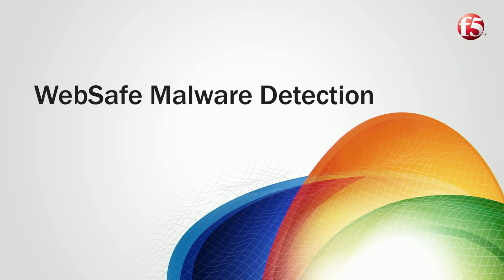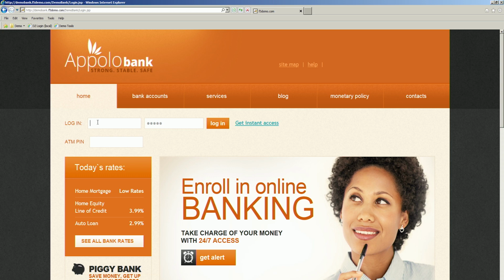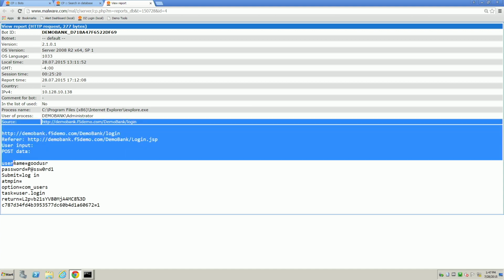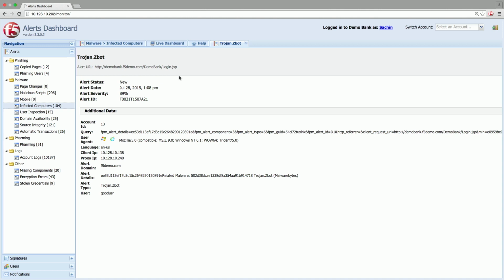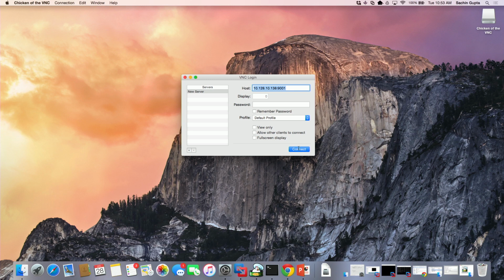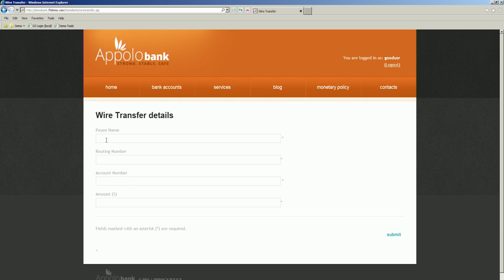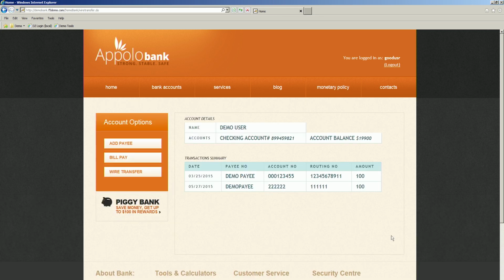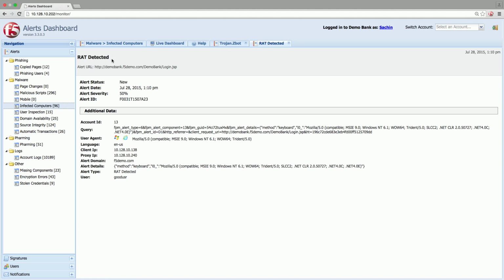F5 WebSafe: Client-side malware detection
Watch to learn how F5 WebSafe provides transparent, real-time client-side malware detection to help protect against cyberfraud targeting online application users. for more information on F5 WebSafe.